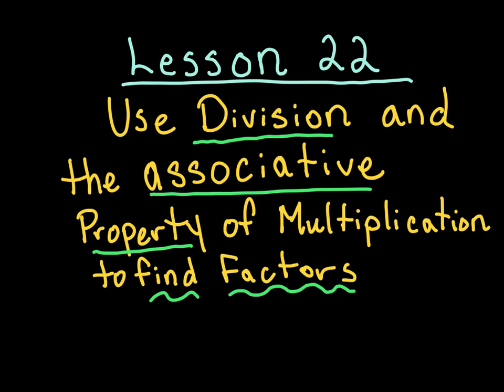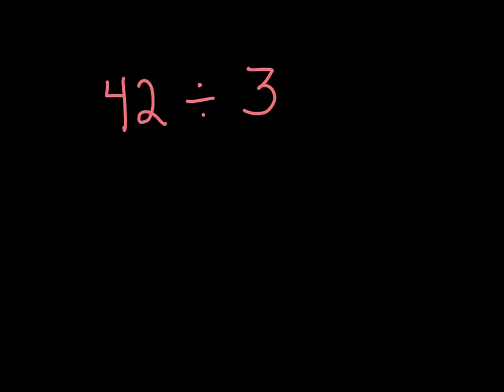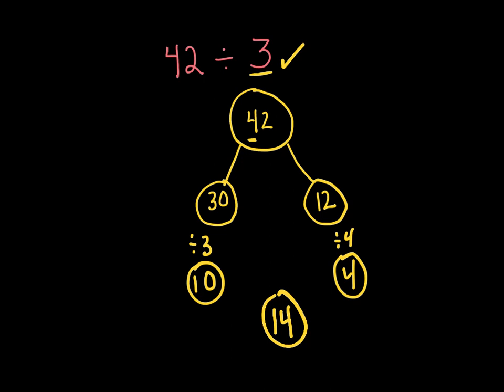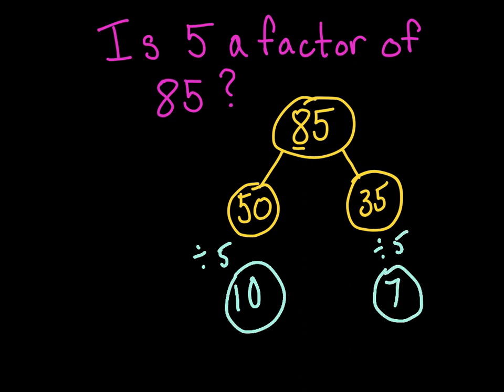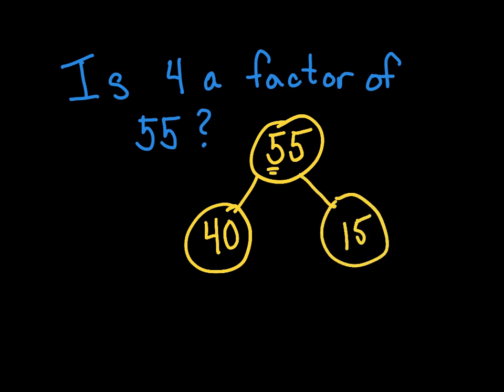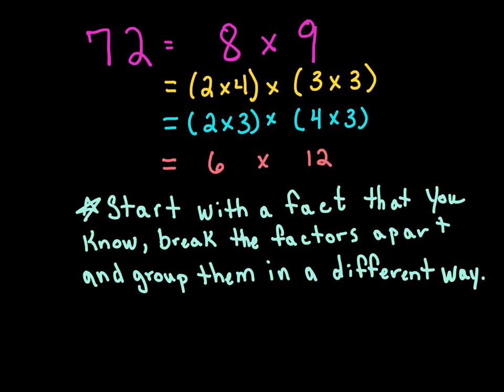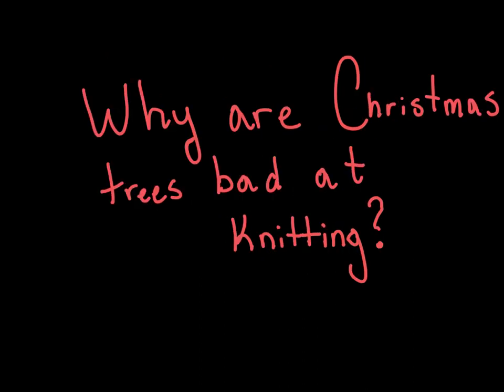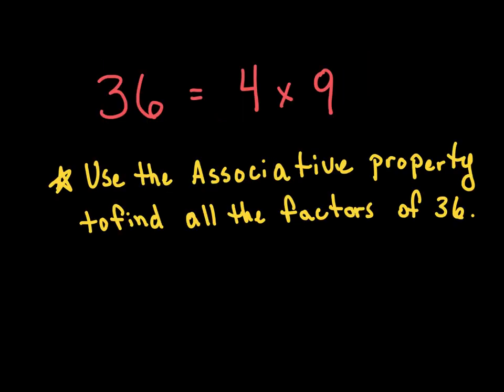MODULE 2 Lesson 22 MATH 2